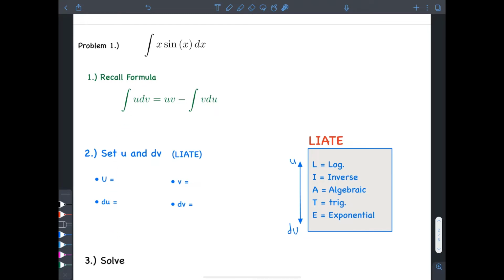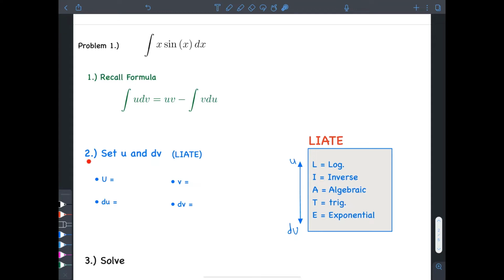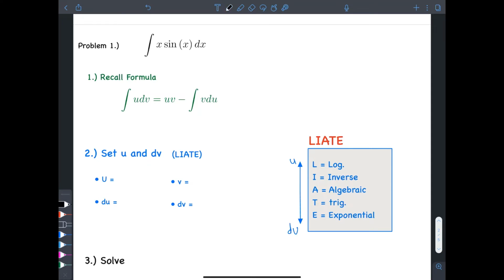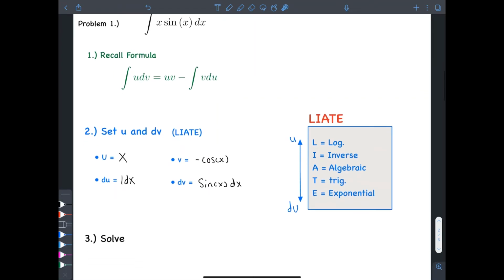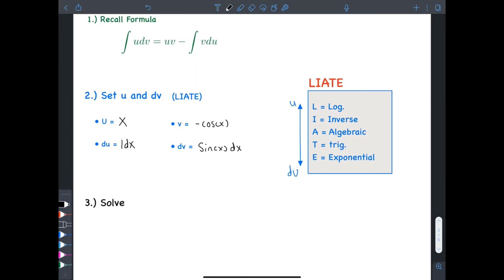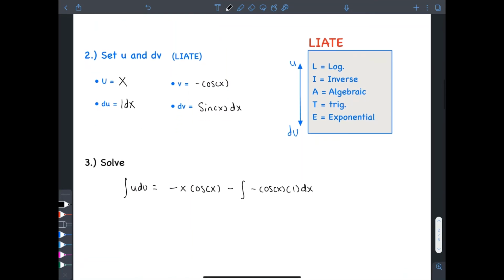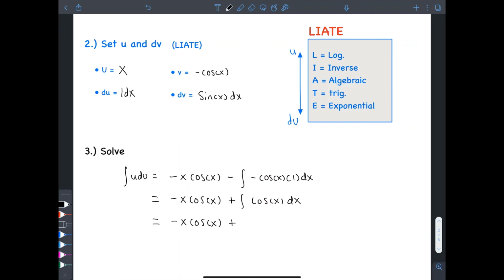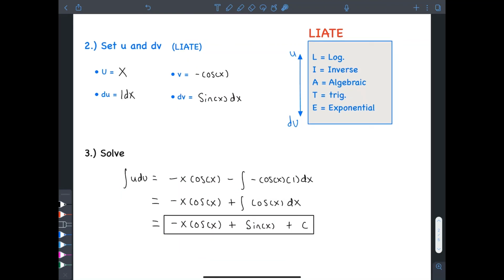Integration by Parts - LIATE Method - CALCULUS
This video explains how to solve an integral using the integration by parts method and LIATE technique.